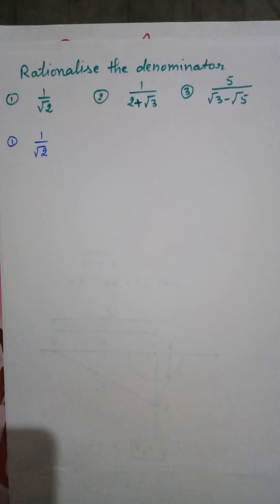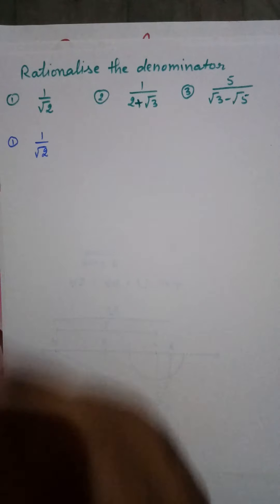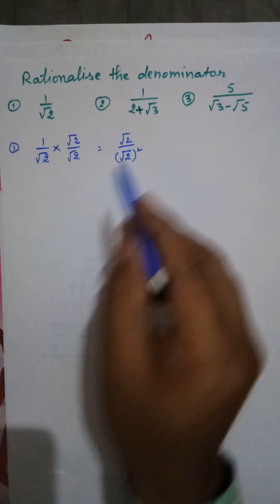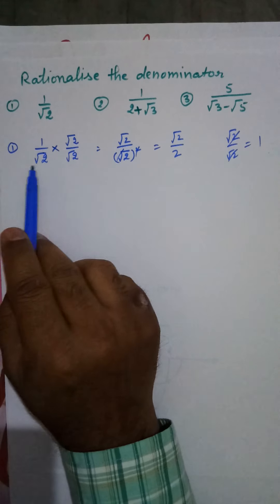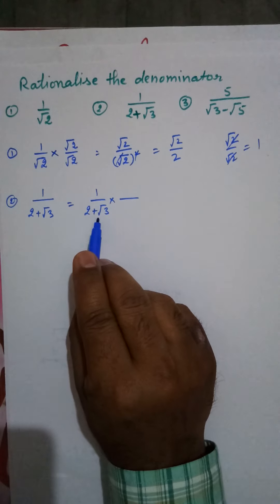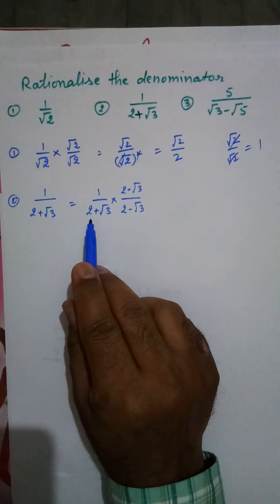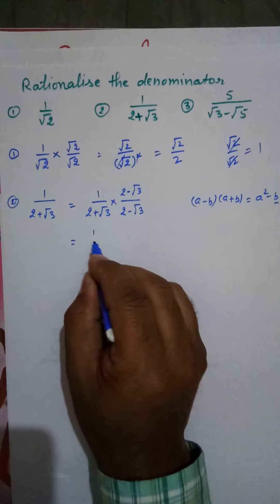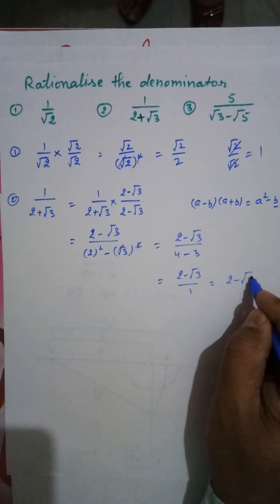RATIONALISE THE DENOMINATOR, NUMBER SYSTEM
RATIONALISE THE DENOMINATOR, NUMBER SYSTEM CHAPTER 1 , EXAMPLES 17, 18, 19